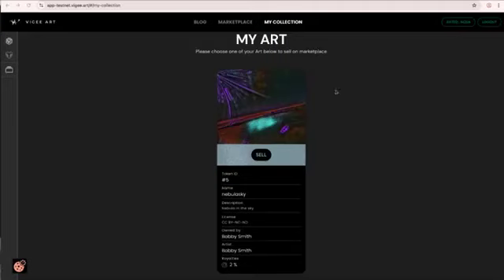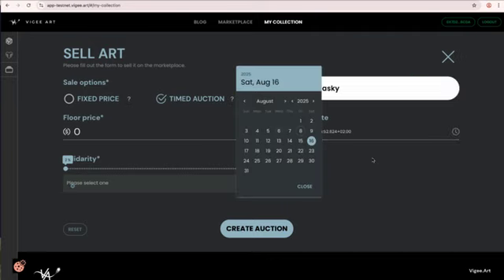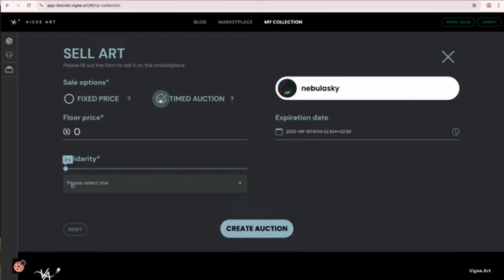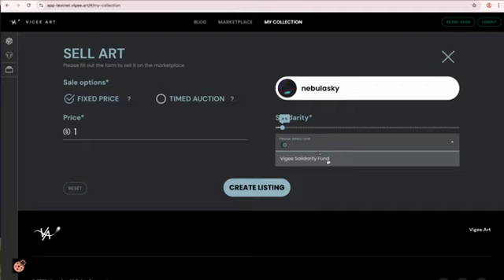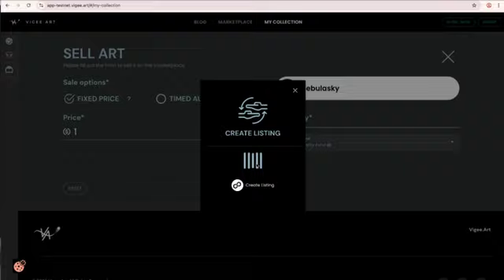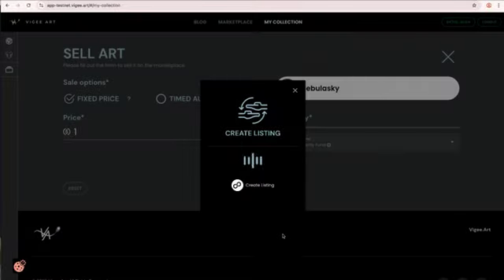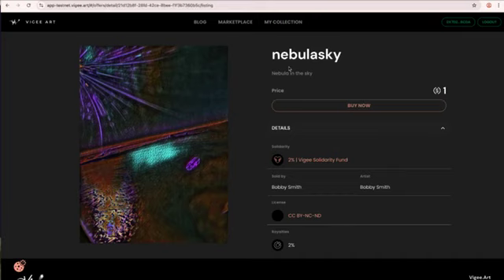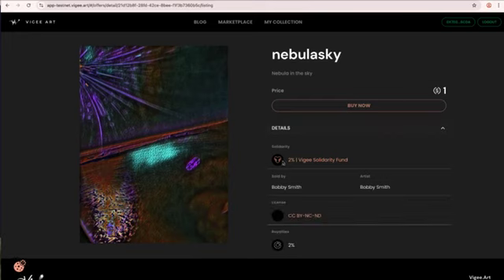Selling and Buying (part1)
PART5 sellingandbuyingpart1YT